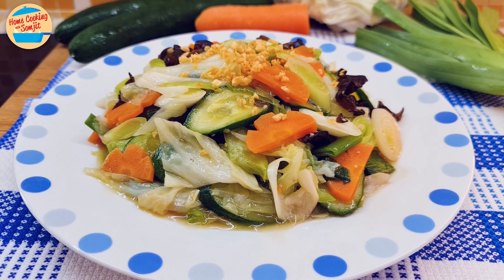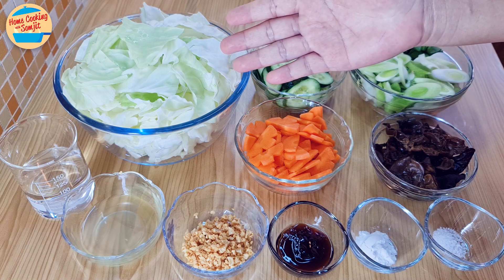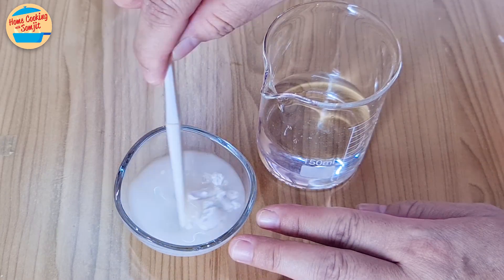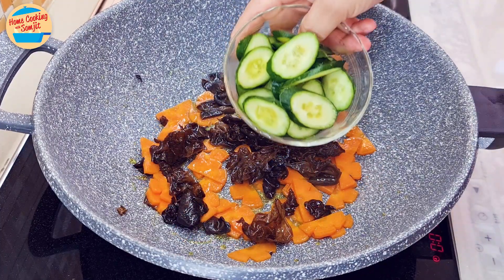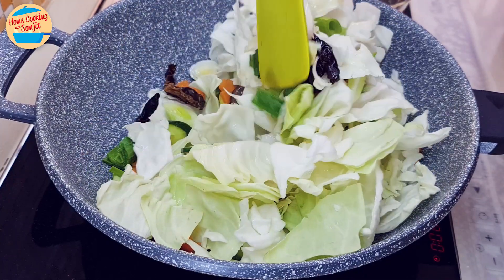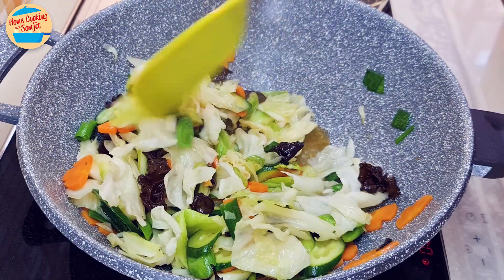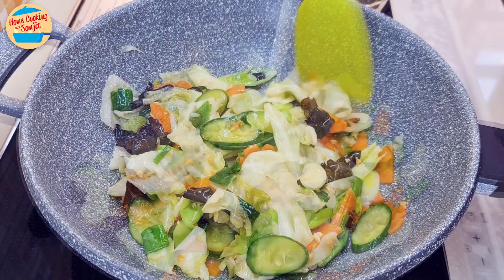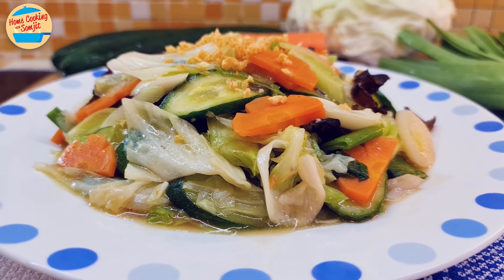Stir Fried Mixed Vegetables Recipe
This Mixed Vegetables Recipe contains sweet, crunchy and nutritious veggies that complements each other. Stir fried to perfection, this dish is very delicious with rice. Enjoy! Ingredients & Utensils ↓

Ingredients:
100ml of water